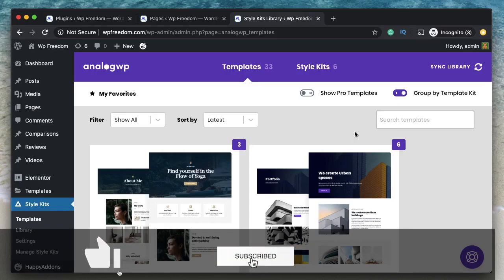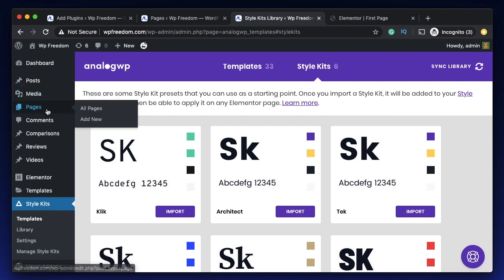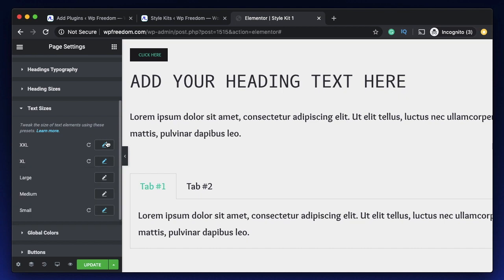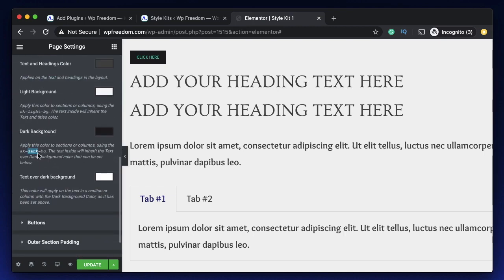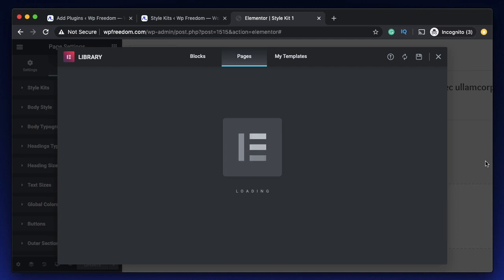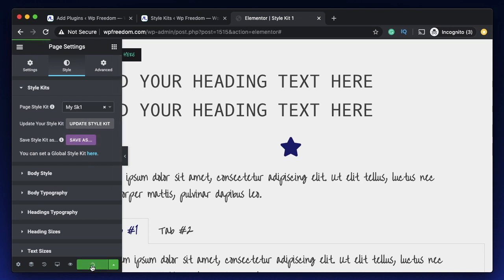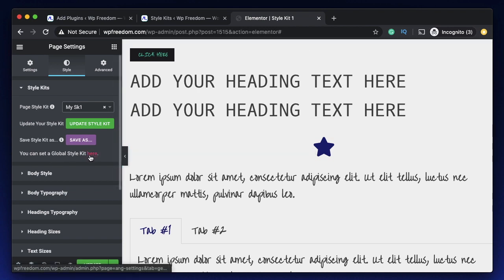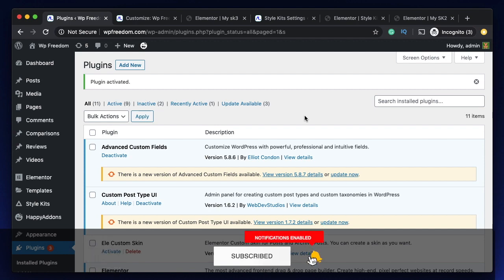Elementor global styles defaults - Style Kits plugin by AnalogWP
Learn how to set Elementor global default styles such as font sizes, font family, colours, column gaps, default paddings and more using the free Style Kits plugin by analogWP, built for elementor pagebuilder.

NOTE: When a global style kit is selected, any page, post, template edited with elementor will automatically have the global preset enabled by default. Also in the backend, click on quick edit to pick a style kit for any page, post or a template.